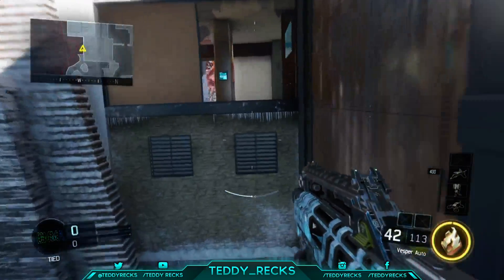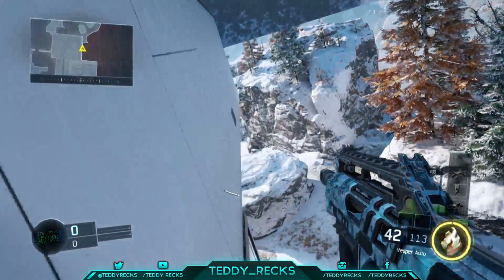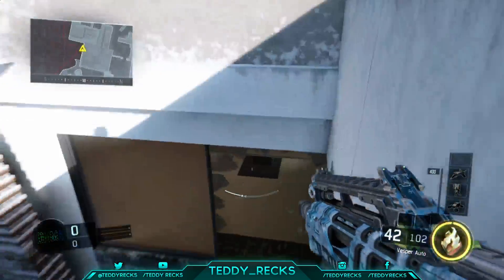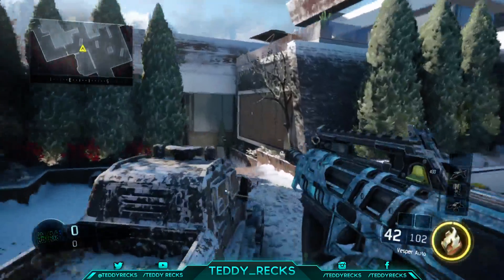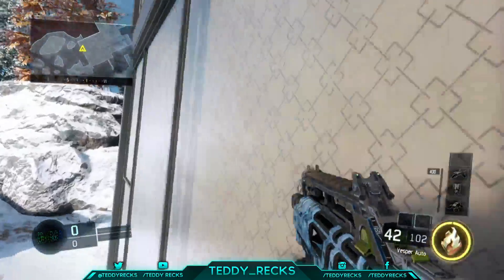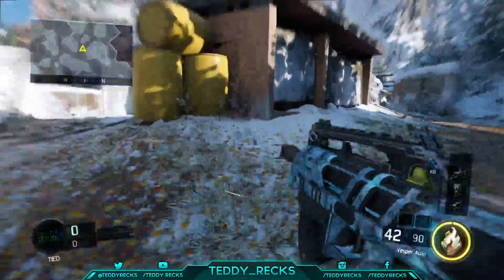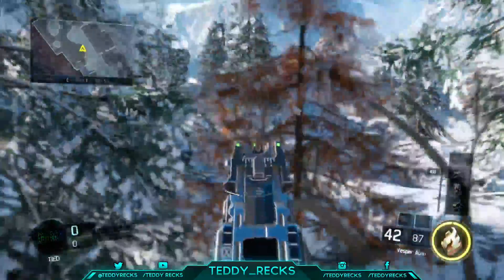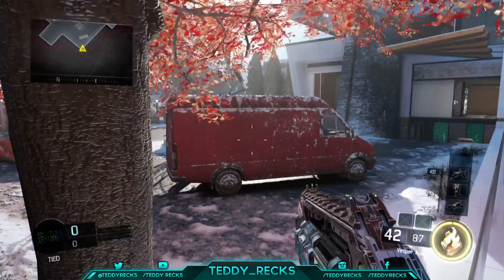100K YOUTUBE VIEWS! Call of Duty Wall run spots and glitch spots!